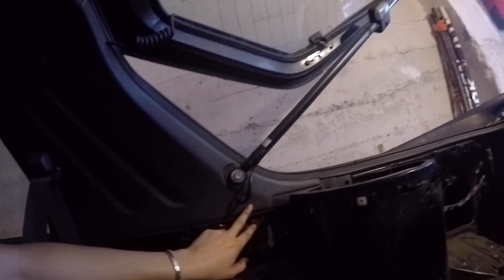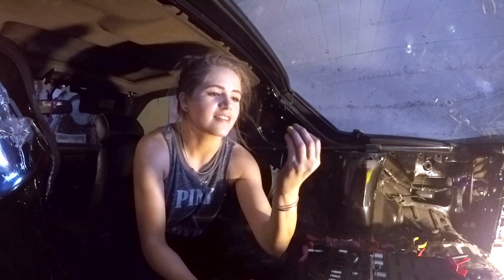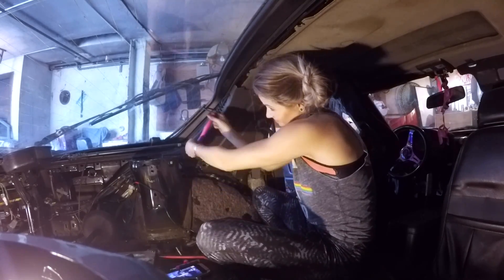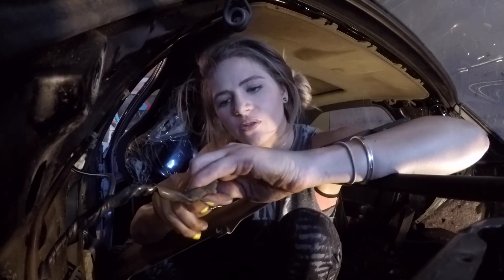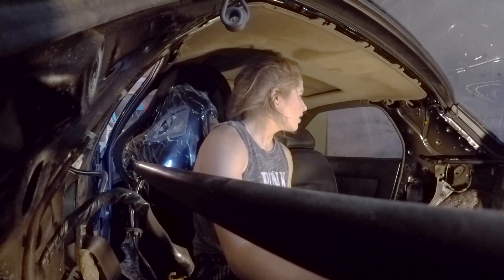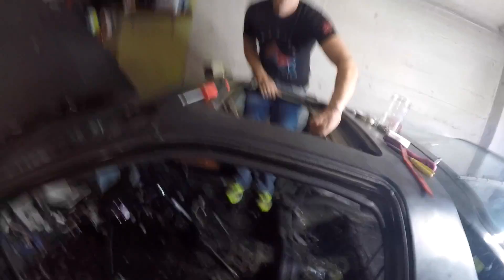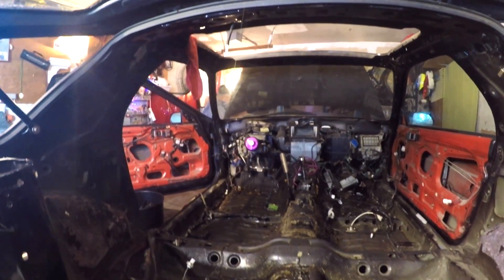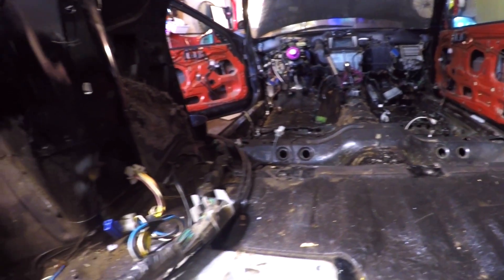GUTTING RX7 INTERIOR | Because Racecar | Project Drift - EP. 4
I’ve never done this before so I’m kinda just wingin it!!  … Live & Learn!

ALSO,  I filmed this video and the next one ill be releasing LAST YEAR--Wanted to get you guys caught up with everything I've done to the car to date, so thought I'd make an edit anyway. I ended up loosing the footage from my main memory card, so had to piece together as much as i could—hope you could follow along! I know the quality is pretty crap here, so bare with me.

UP NEXT -- SOUND DEADENING REMOVAL

HERE’S THE INTERIOR REMOVER KIT I USED:
Panel Removal Tool 5 pcs

IF YOU WANT ME PINK TOOLS :P
(not sure why they are so expensive now!)